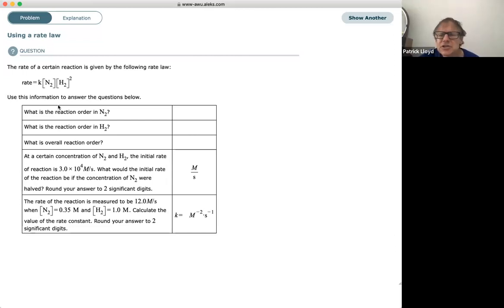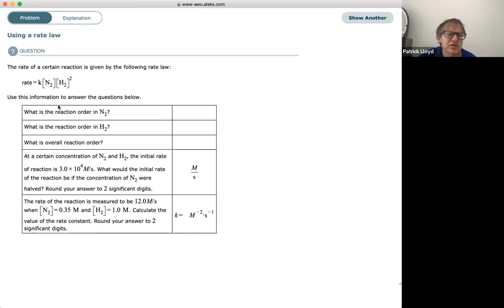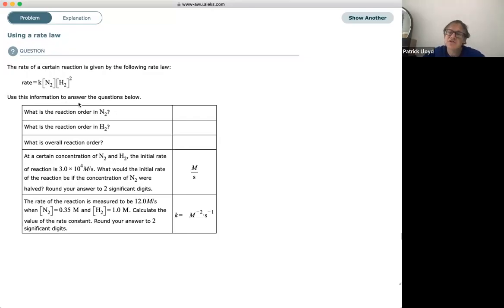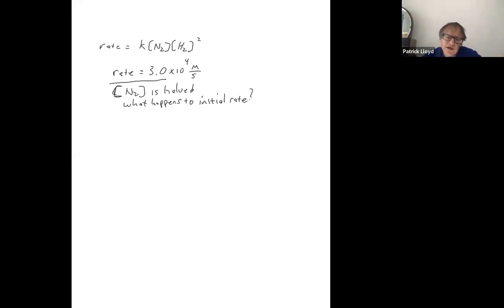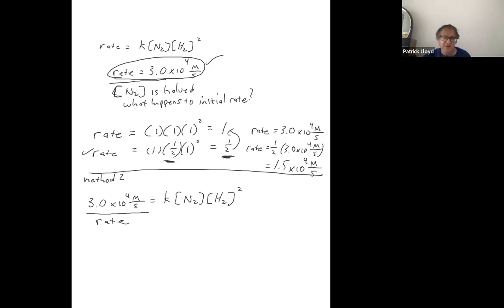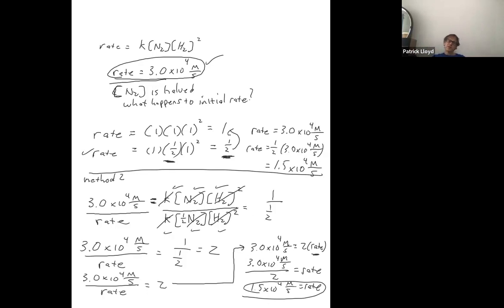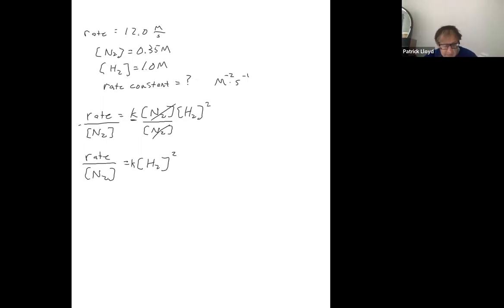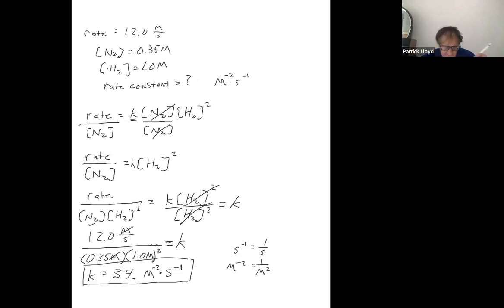SECTION 14.2 Using a rate law. EXAMPLE